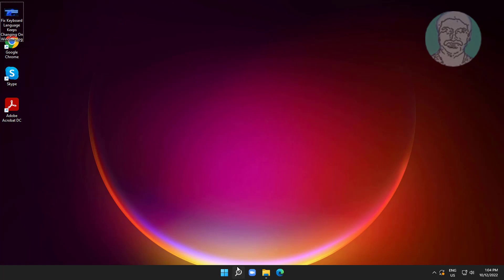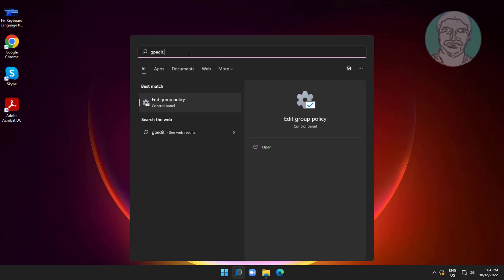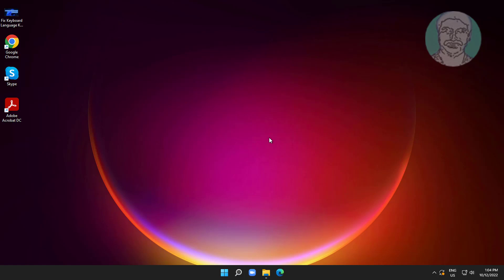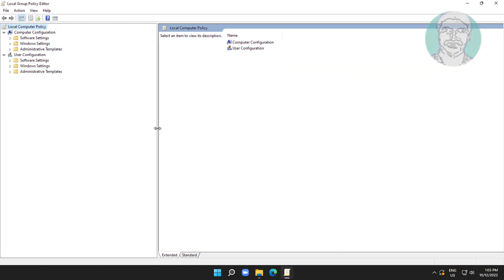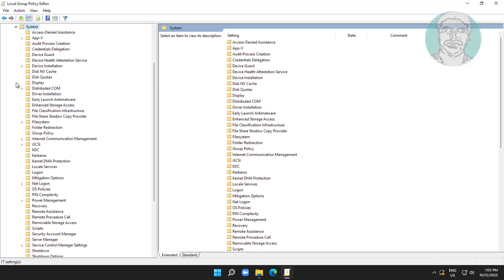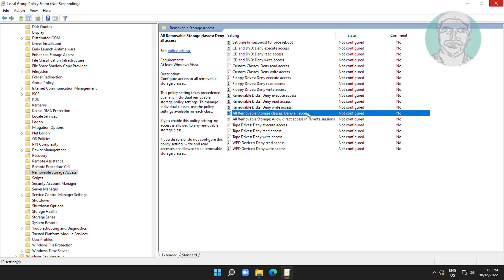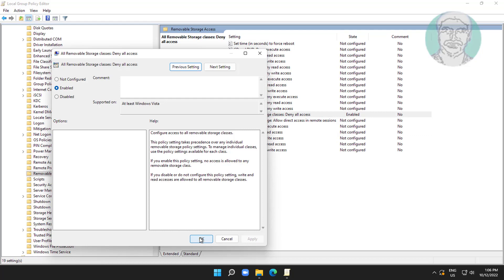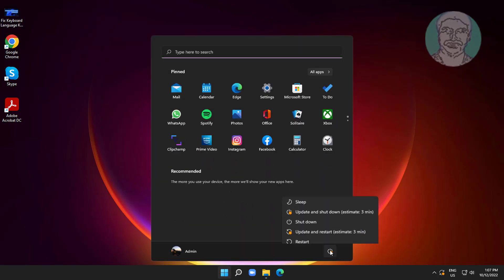How to Disable Access To All Removable Storage Devices USB Flash Drive and Pen Drive Windows 11/10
This Tutorial Helps to How to Disable Access To All Removable Storage Devices USB Flash Drive and Pen Drive Windows 11/10

00:00 Intro
00:11 Open Group Policy Editor
01:00 Change Settings
01:15 Closing